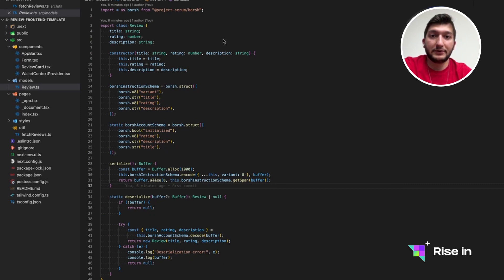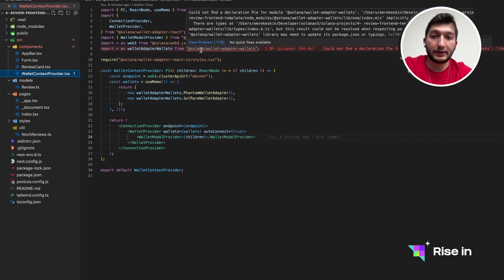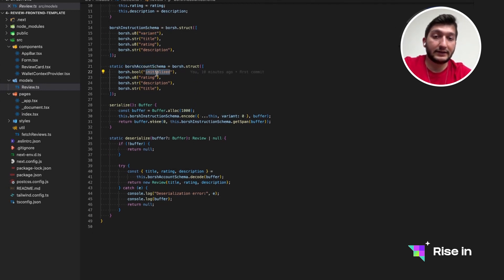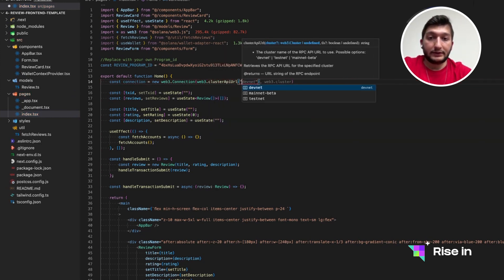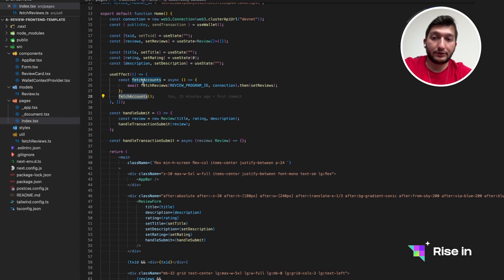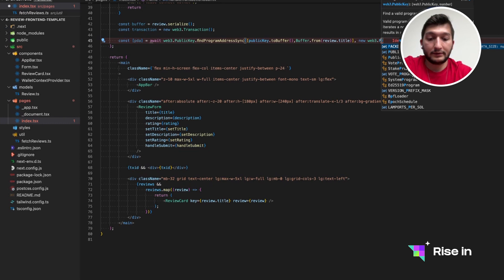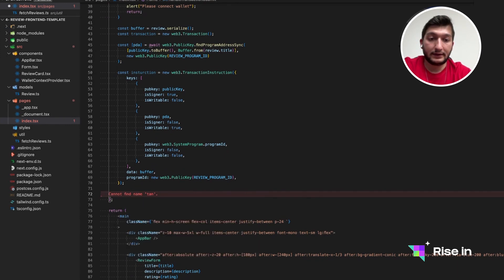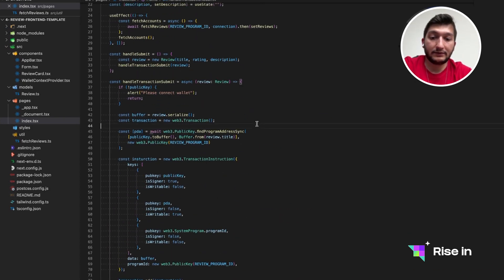Build on Solana | Build a Front-End for Your Solana dApp Step by Step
In this video, we integrate our Solana smart contract with a Next.js front end to allow users to interact with the program. Learn how to fetch reviews, handle transactions, and connect wallets using Solana's wallet adapter. 🛠️ We’ll explore how to serialize data, manage PDAs, and submit transactions seamlessly. This tutorial simplifies complex interactions, making it perfect for blockchain developers working on dApps.

00:00 - Introduction to Front-End Integration
00:12 - Setting Up the Next.js Template
00:28 - Configuring Wallet and Connection
01:20 - Creating a Connection with useWallet
02:10 - Fetching Reviews with fetchReviews
03:35 - Implementing Handle Transaction Submit
05:10 - Creating and Serializing Transactions
06:00 - Adding Transaction Instructions
07:00 - Sending Transactions to Solana Network
08:10 - Debugging and Testing the Front End

TOPICS: blockchain front end, Solana, decentralized applications